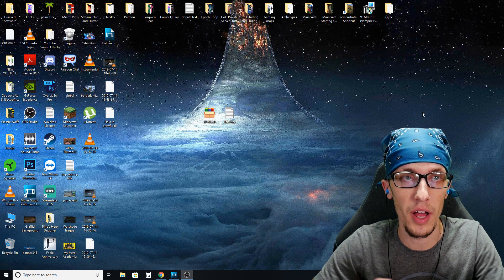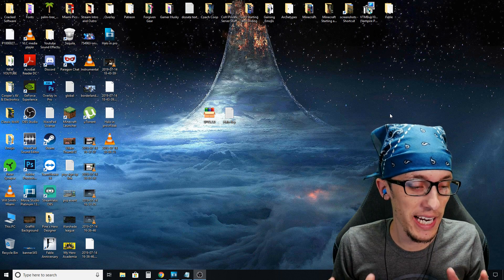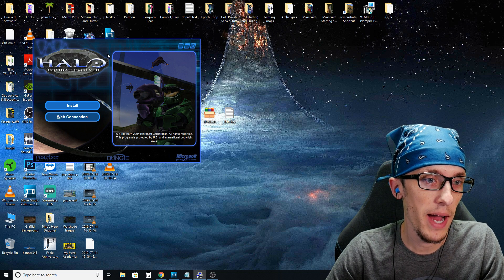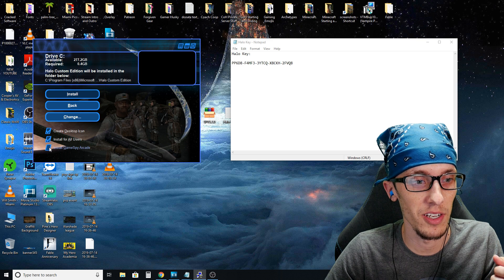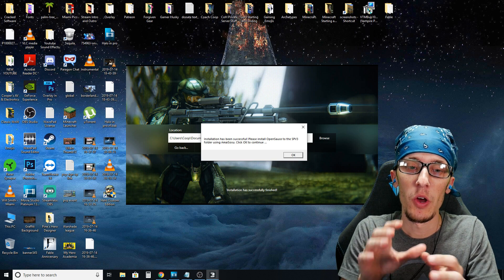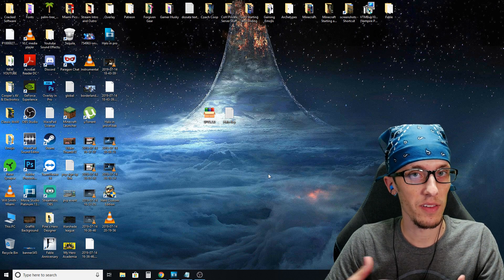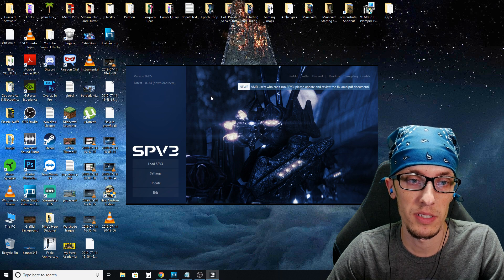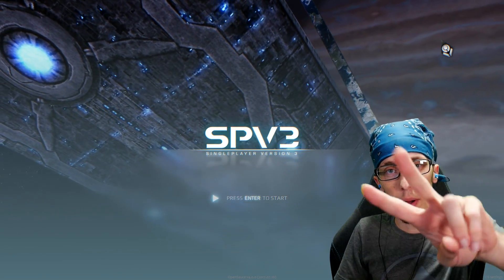How To Install Halo SPV3.2 - STEP BY STEP TUTORIAL 2021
This tutorial will walk you through how to install the Halo CE SPV3.2 mod. Everything in this video is FREE and easy to do!

**Hit the Join button to unlock special perks!**

I play on the Excelsior server.

Positive Gamer
Maryville, TN
37802